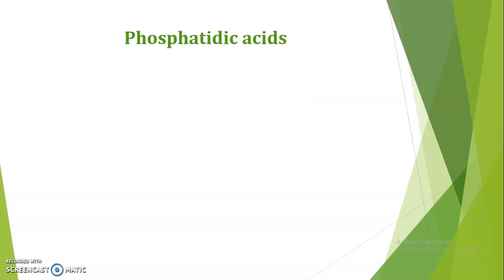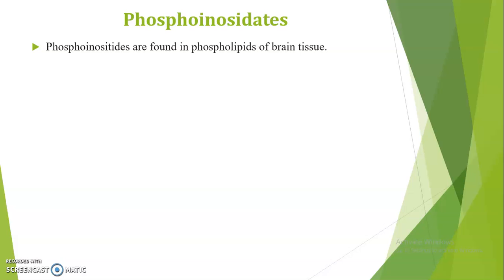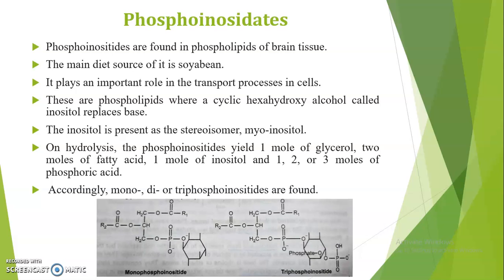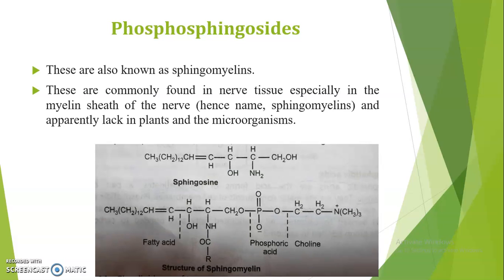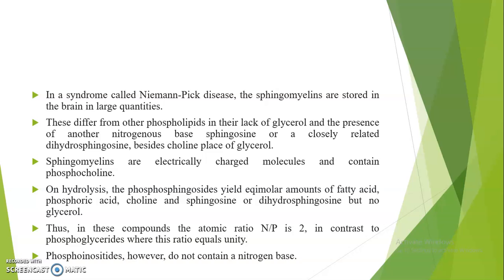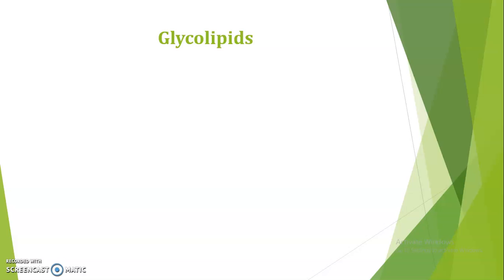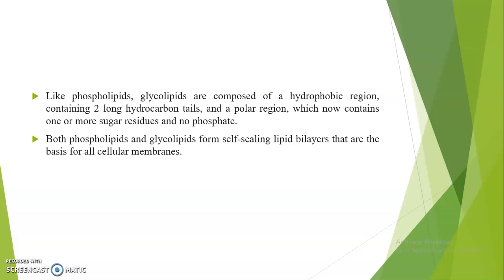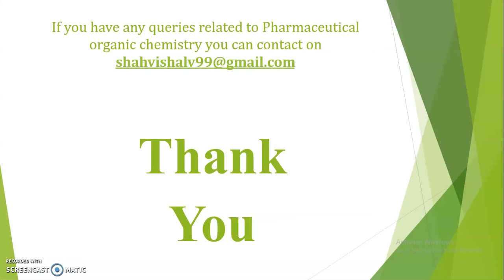Compound Lipids Part III